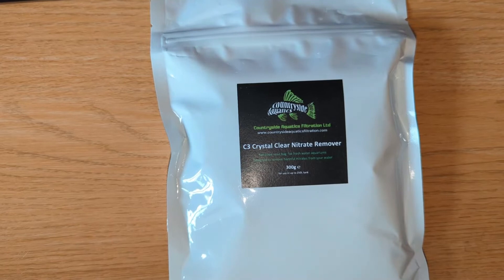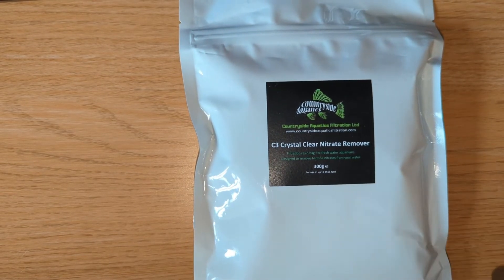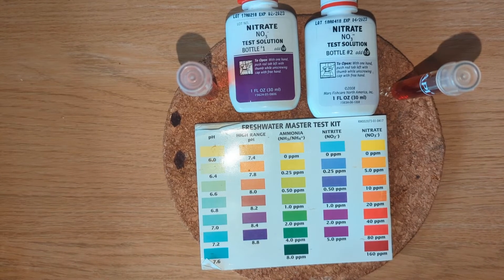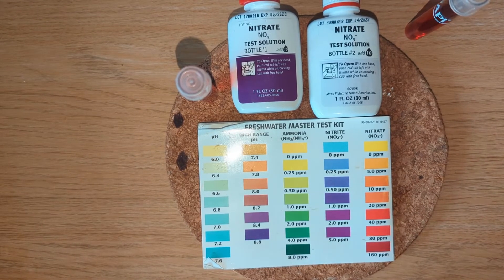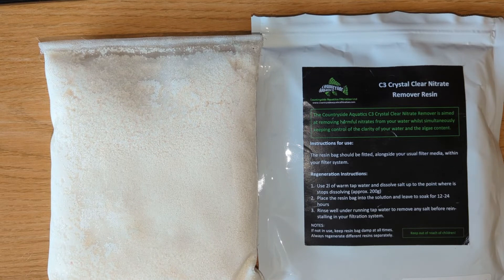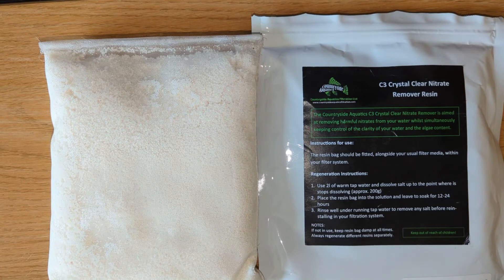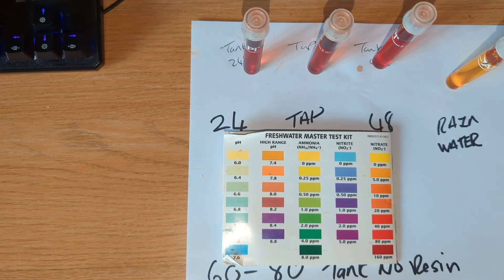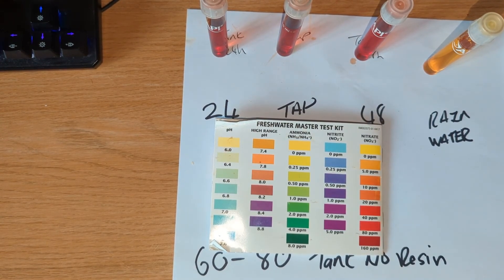COUNTRYSIDE AQUATICS C3 AQUARIUM NITRATE REMOVER RESIN 24h & 48H RESULTS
COUNTRYSIDE AQUATICS C3 NITRATE REMOVER RESIN 24 & 48H RESULTS
REMOVE NITRATE RESIN

DOES IT WORK I HAVE TESTED IT